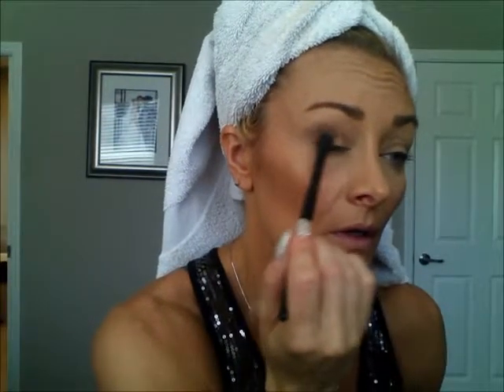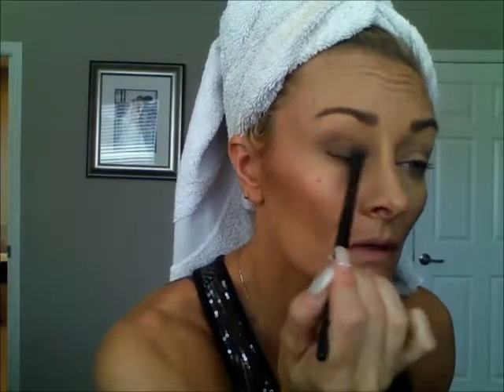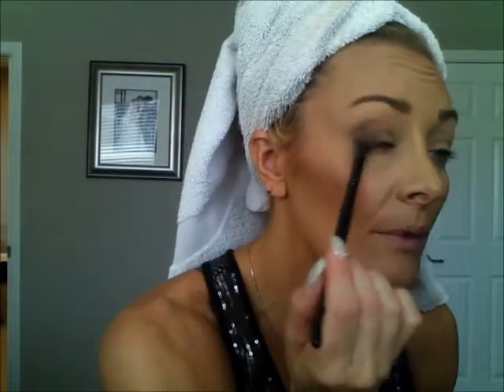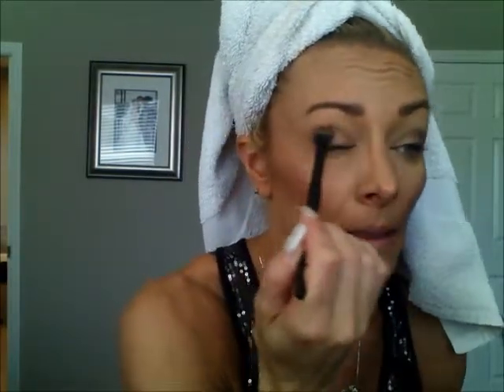GO TO EVERYDAY MAKEUP LOOK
HEY BEAUTIES!! JUST MY EVERYDAY MAKEUP LOOK HERE!! WANTED TO SHARE WITH YOU HOW I DO MY MAKUP ALMOST EVERYDAY! HOPE YOU ENJOY

FACEBOOK       WHITNEY SPENCE BEAUTY & LIFESTYLE

PRODUCTS MENTIONED

L'OREAL INFALIBLE MATTE LOCK PRIMER
MAYBELLINE SUPERSTAY FOUNDATION
CATRICE LIQUID CAMO CONCEALER
BECCAS UNDER EYE BRIGHTENING POWDER
COTY AIRSPUN POWDER
 ESSENCE SUN CLUB BRONZER
WET N WILD CONTOUR
THE BALM HOT MAMA BLUSH
LAURA GELLAR GILDED HONEY
MARIO BADESCU FACIAL SPRAY
LA GIRL EYE LUX IN MESMERIZING
NYX LOVE IN FLORENCE PALETTE
NYX EPIC INK LINER
L'OREAL BASE
ESSENCE VOLUME STYLIST LASH EXTENSION
LA COLORS BROWIE WOWIE PENCIL
L'OREAL BROW GEL
URBAN DECAY SETTING SPRAY
 LA GIRLS METAL LIQUID LIP 855